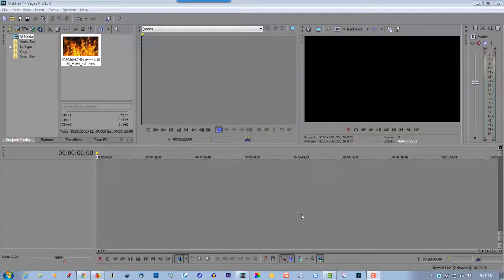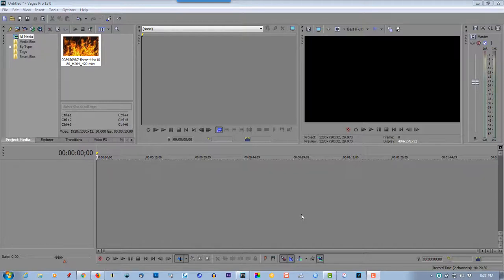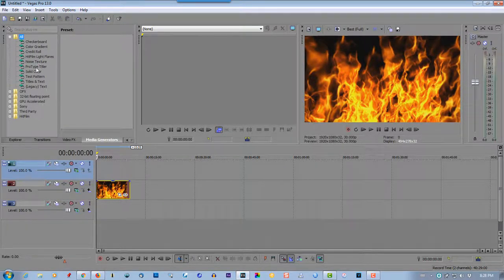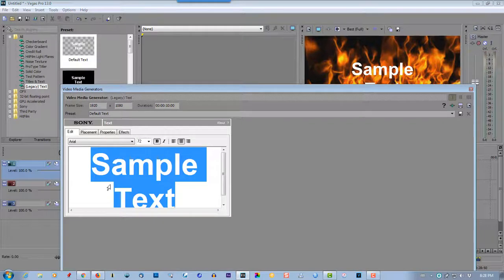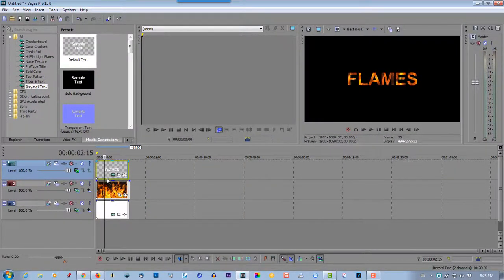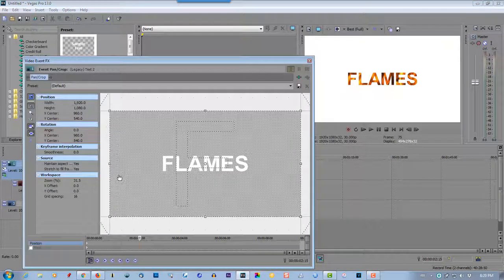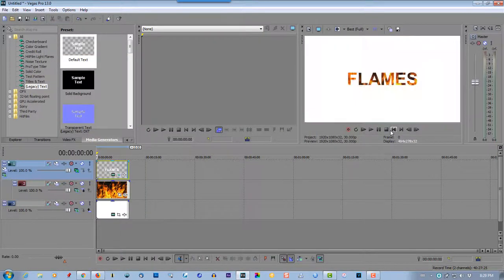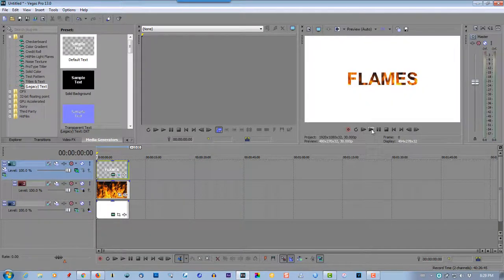Masked Text Transition Effect White Foreground Vegas Pro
In this tutorial we are going to create a masked text effect using flames on a white foreground. You can get the video clip here: